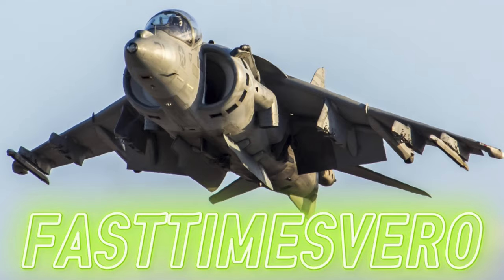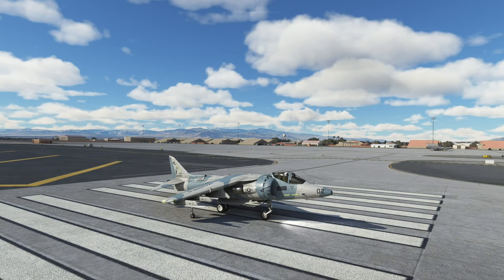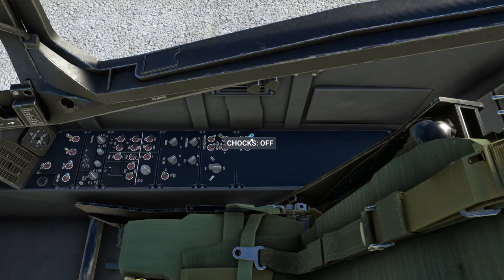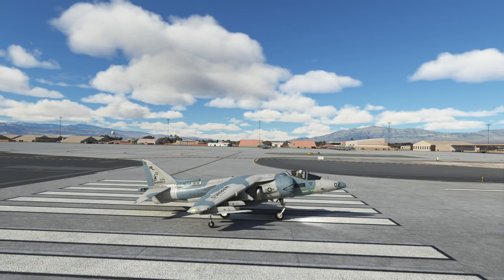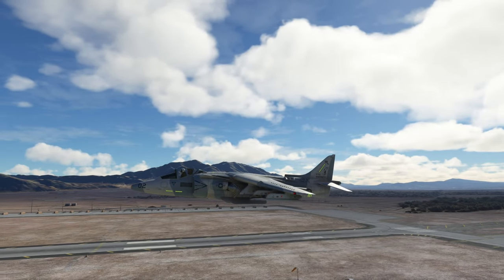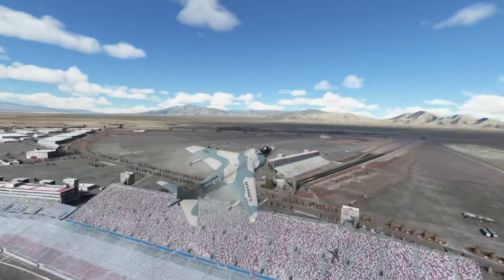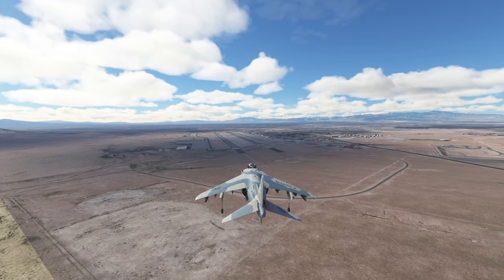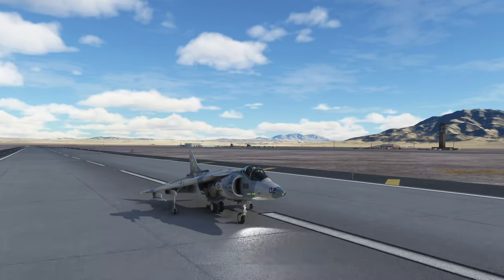Microsoft Flight Simulator Xbox Series X | Harrier Tutorial For Button Mapping Vertical Takeoff!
Harrier Tutorial